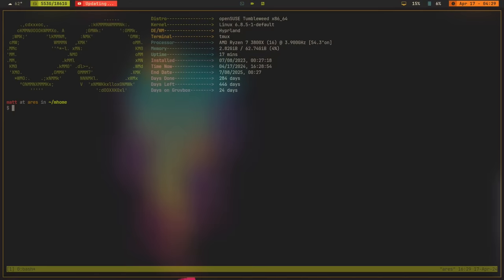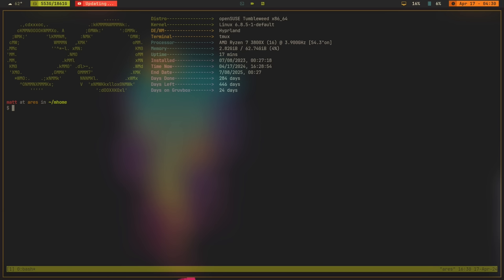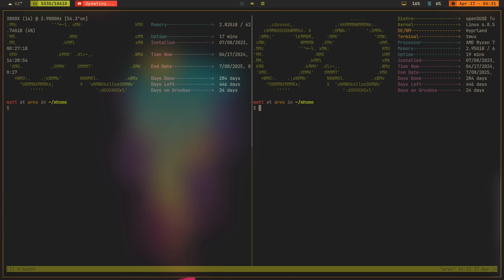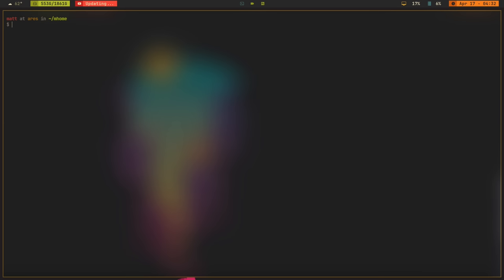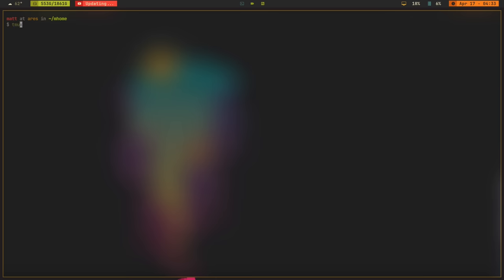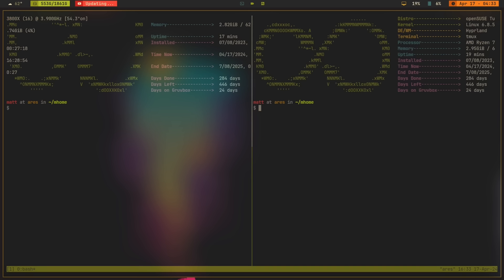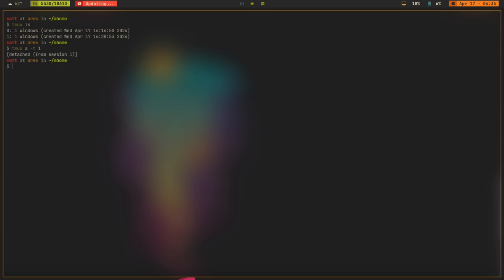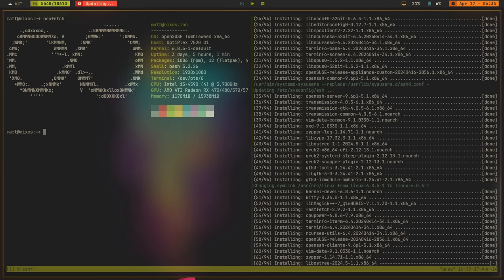Why You Should Use Tmux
Linux Noob gets excited about an old technology as if it is something he just discovered. Tmux.

Time Stamps
0:00 Intro
1:22 Tmux First Look
2:07 Split Sesssions
3:09 Detatching Sessions
7:54 Oh No, I Quit My Terminal
8:50 Some Tips
9:36 It's a Safety Net
9:50 Wrapping Up
10:41 Good Even for Noobs